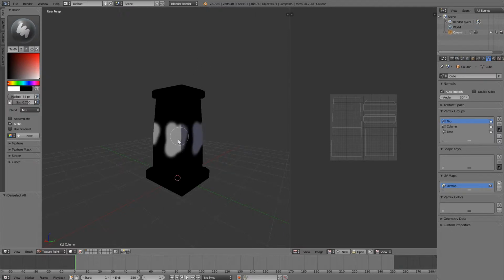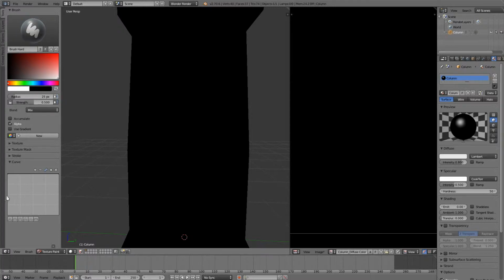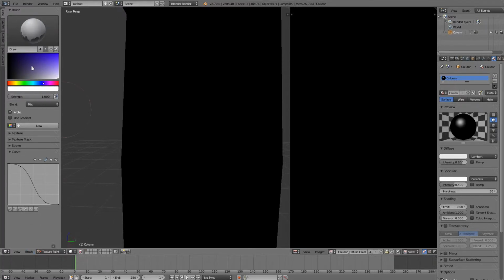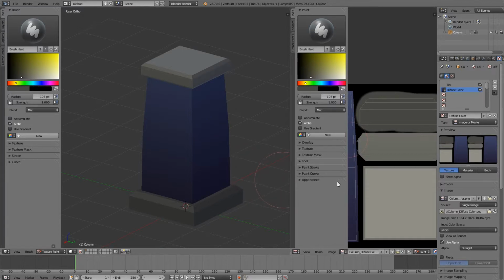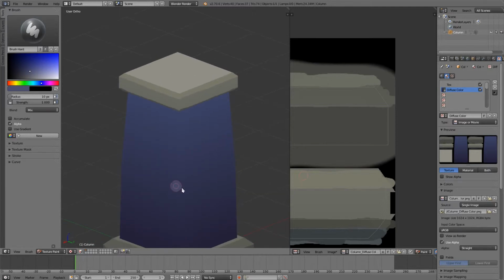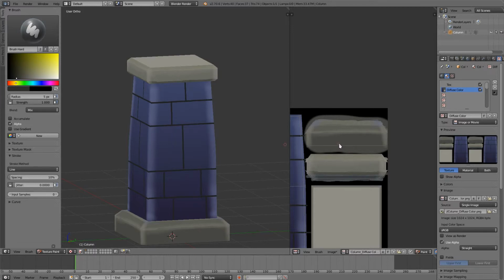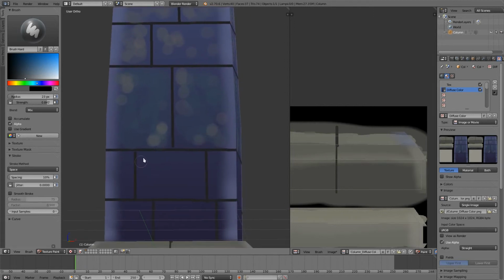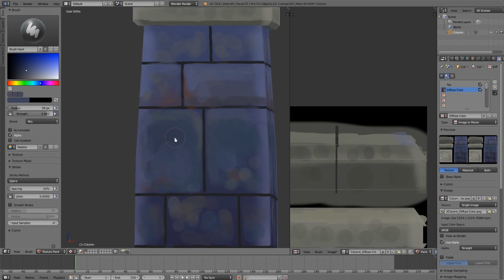Blender 3D Tutorial - Adding Textures Part 1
Blender 3D Tutorial - Textures Part 1

Tutorial on how to add textures in Blender, the free open source 3D graphics and animation software. Follow along to improve your 3D modeling.